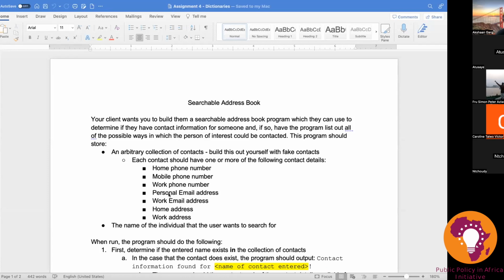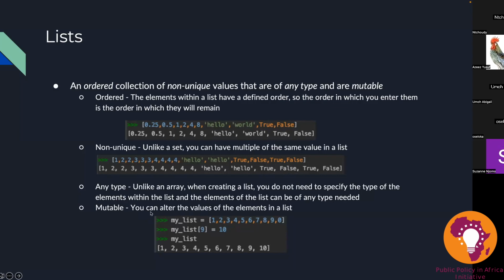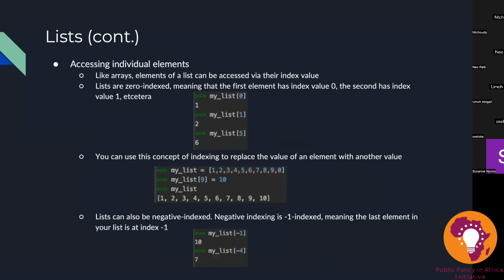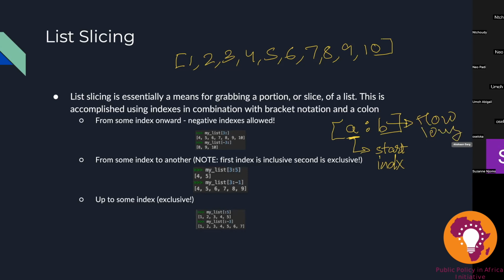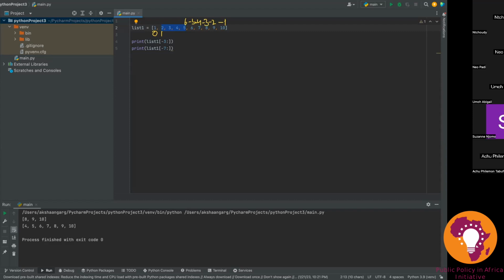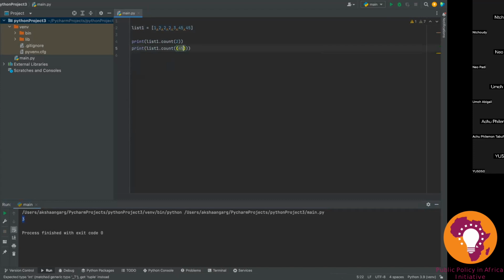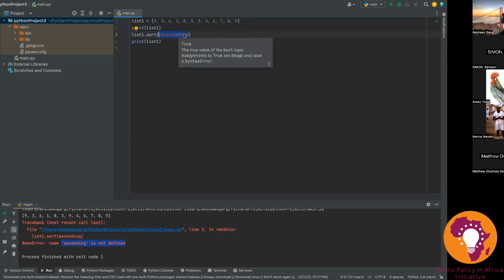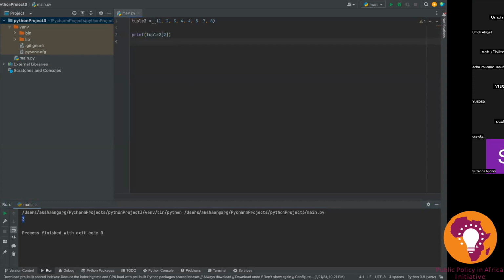PPiAI Coding Class - Term 1 2023 Lecture 6 - Data Structure (lists and tuples)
Lecture 5 of the Public Policy in Africa Initiative Coding Course for Term I of 2023. In this lecture our Coding Instructor, Akshaan Garg, introduces and demonstrates the List and Tuple data structures in Python, answering questions as they arise.